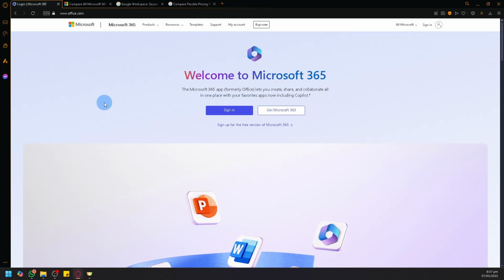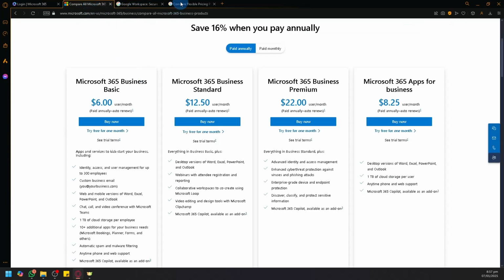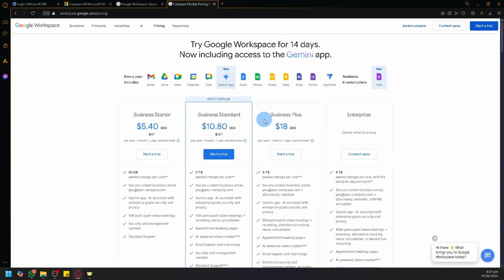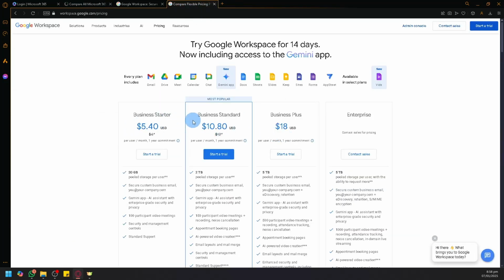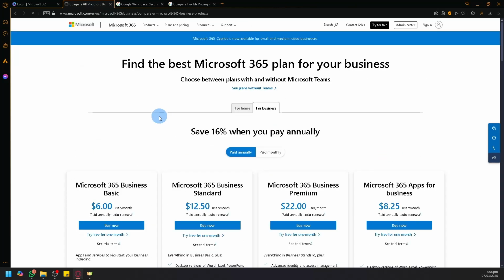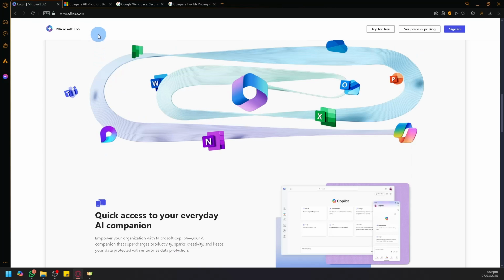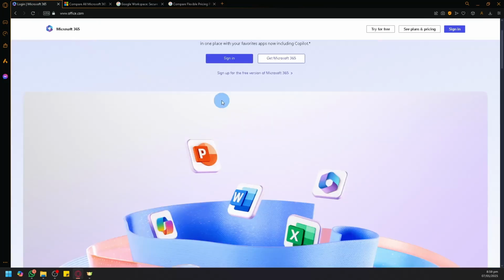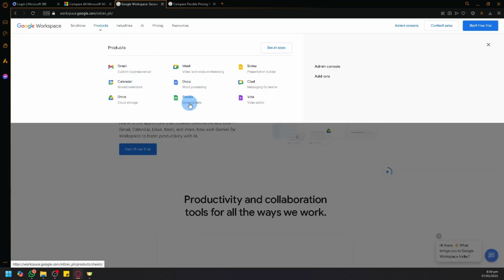Google Workspace vs Microsoft 365 (2025) - Honest Review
Explore the differences between Google Workspace and Microsoft 365 in this honest 2025 review. Compare pricing, features, and user experience to find the best solution for your needs.